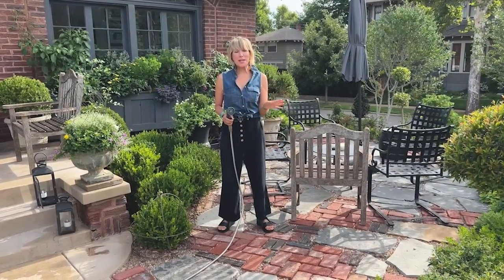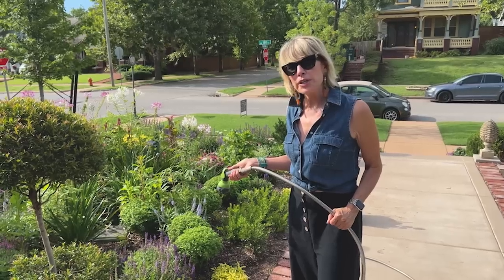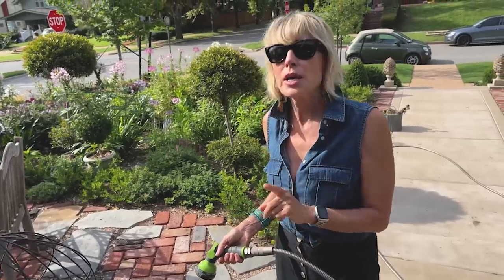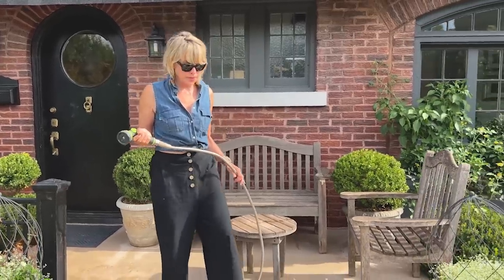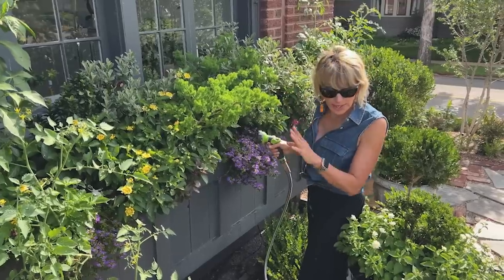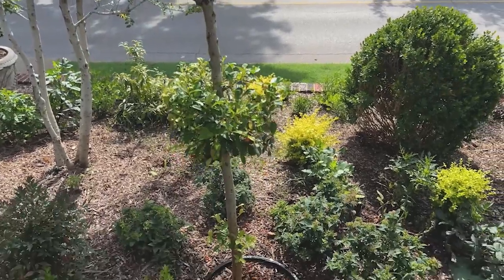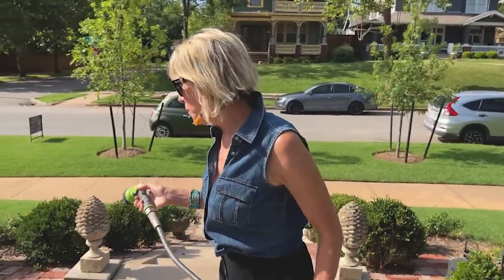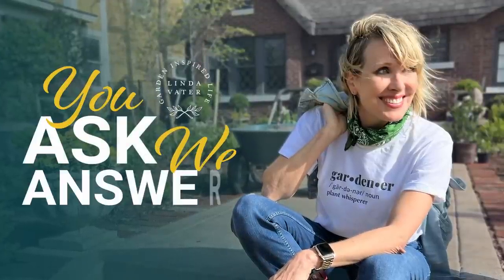How I Water My Garden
Lots of FAQ’s answered today, including how I water my garden. Hope my answers help you as you garden along with me in this heat!

Hose Nozzle

Metal G=garden hose